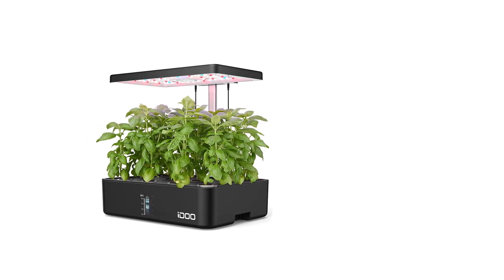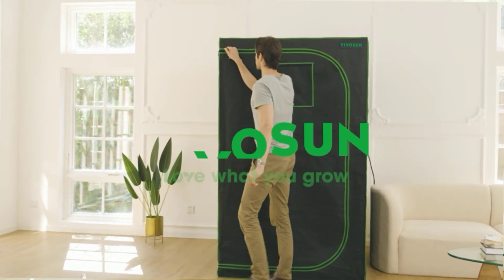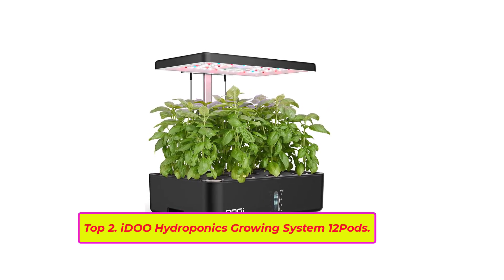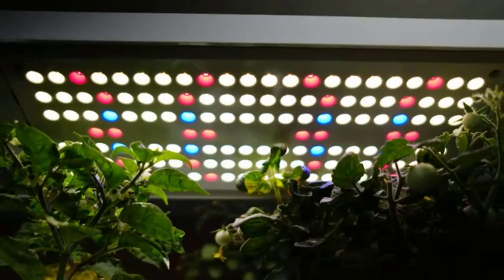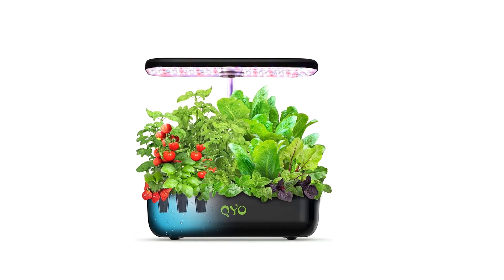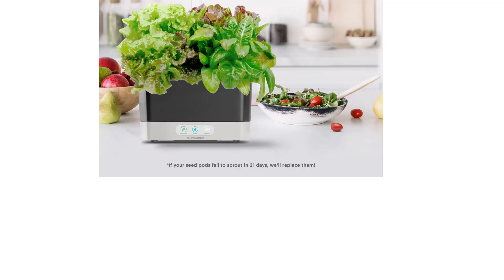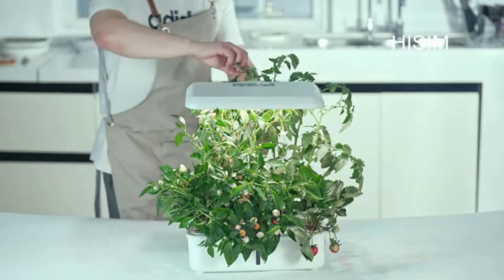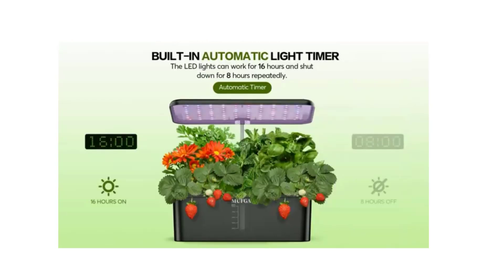Top 5 best hydroponic garden system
📌Product Link📌:

✅ Top 1. VIVOSUN S425 4x2 Grow Tent.

✅ Top 2. iDOO Hydroponics Growing System 12Pods.

✅ Top 3. QYO Hydroponics Growing System.

✅ Top 4. AeroGarden Harvest with Gourmet Herb Seed Pod Kit.

✅ Top 5.Gardyn 1.0 Hydroponics Growing System Indoor Garden.

Description :

A hydroponic garden system is a method of growing plants without soil. Instead of relying on soil to provide nutrients and support, hydroponic systems use a nutrient-rich solution to nourish the plants' roots, while an inert medium such as perlite, vermiculite, or coco coir serves to support the plant.

Hydroponic systems can be used to grow a variety of plants, including vegetables, herbs, and flowers. They are particularly useful for indoor or urban gardening, as they require less space than traditional soil-based gardening and can be used year-round.

There are several different types of hydroponic systems, including deep water culture, nutrient film technique, and ebb and flow. In a deep water culture system, plants are suspended in a nutrient solution, with their roots hanging down into the solution. In a nutrient film technique system, a thin film of nutrient solution is constantly circulated over the roots. An ebb and flow system uses a timer to flood and drain a container with nutrient solution.

One of the benefits of hydroponic gardening is that it allows for precise control over the growing environment. The nutrient solution can be tailored to the specific needs of the plants, and factors such as temperature, humidity, and lighting can be adjusted as needed.

Overall, hydroponic gardening is a versatile and efficient way to grow plants, and is becoming increasingly popular as a sustainable and space-saving alternative to traditional soil-based gardening.

idoo hydroponics growing system,deep water culture,how to hydroponics,led indoor herb garden,led grow light,hydroponic system,hydroponic,how to grow hydroponics,how to grow leafy greens

best hydroponic systems, indoor gardens for apartments, best hydroponic system, TOP 5 Best Indoor hydroponics System, best hydroponic garden systems, best indoor hydroponic gardening systems, which hydroponic system to use,

idoo hydroponics growing system
deep water culture
how to hydroponics
led indoor herb garden
led grow light
hydroponic system
hydroponic
how to grow hydroponics
how to grow leafy greens

best hydroponic systems
indoor gardens for apartments
 best hydroponic system
TOP 5 Best Indoor hydroponics System
best hydroponic garden systems
 best indoor hydroponic gardening systems
which hydroponic system to use

Portions of footage present in this video are certainly not original content manufactured by the mega brand 24. Portions of stock footage of merchandise were gathered from multiple sources including, manufactures, fellow creators, and various other sources. "All claims, guarantees, and product specifications are given by the manufacturer or vendor. The  mega brand  24 can not be held responsible for those claims, guarantees, or specifications".

The  mega brand  24 is a participant in the Amazon Services LLC Associates Program, an affiliate advertising program designed to provide a means for sites to earn advertising fees by advertising and linking to Amazon.com. As an Amazon Associate, I earn from qualifying purchases.